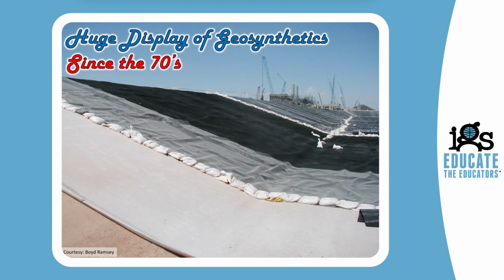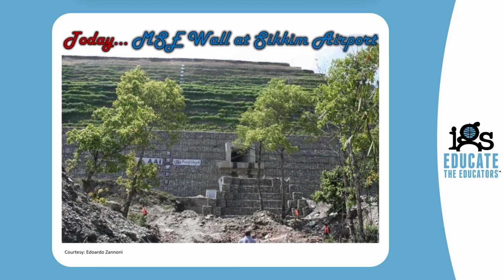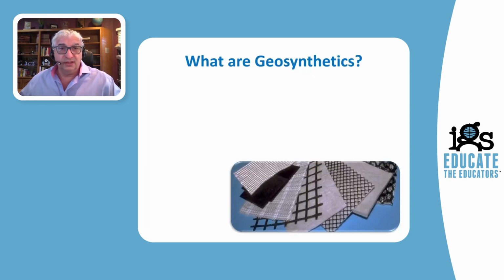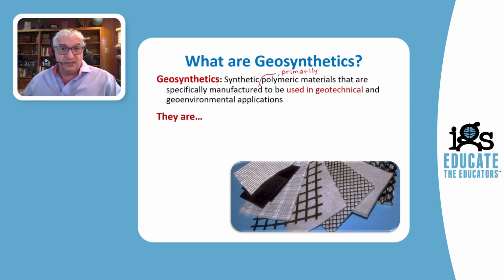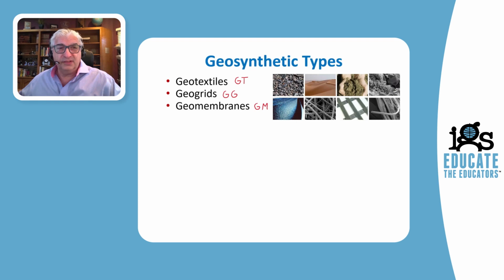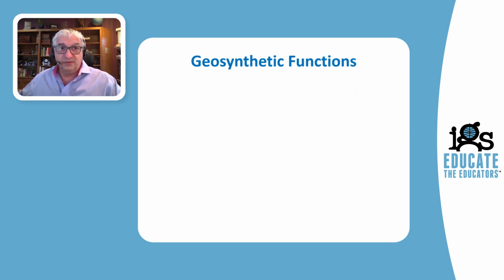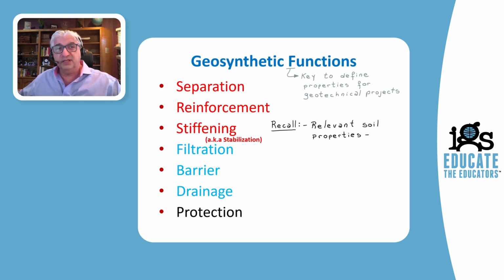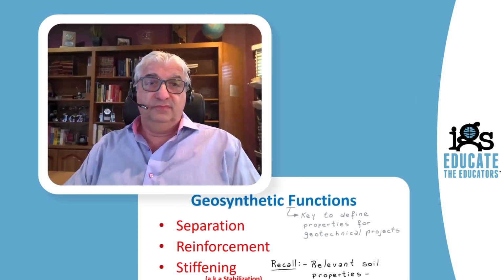ETE for Students - An Introduction to Geosynthetics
This 11-minute video introduces relevant definitions and provides an overview of the different types and engineering functions of geosynthetics.

Below is the complete list of videos in this series, which includes seven mini-presentations: